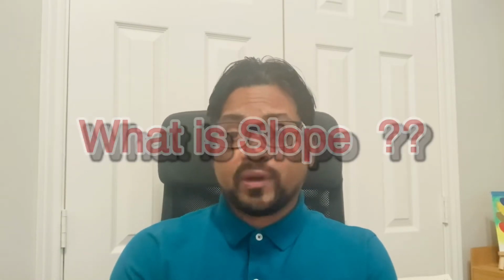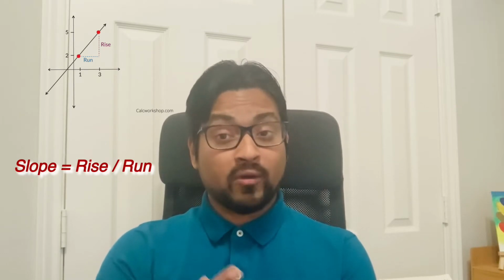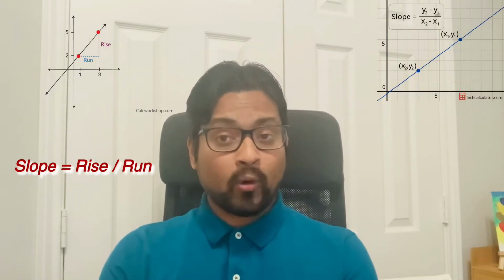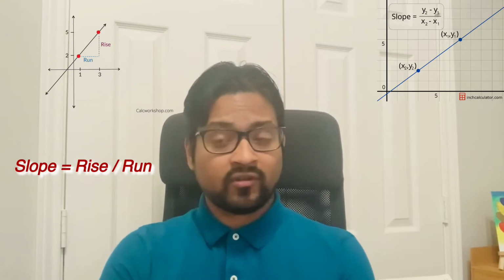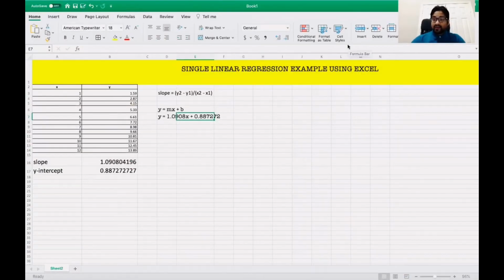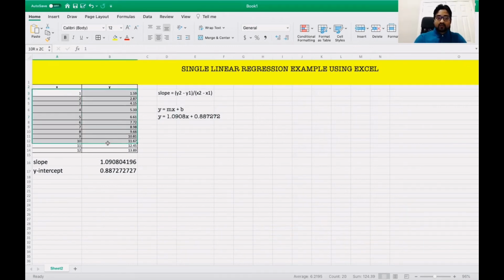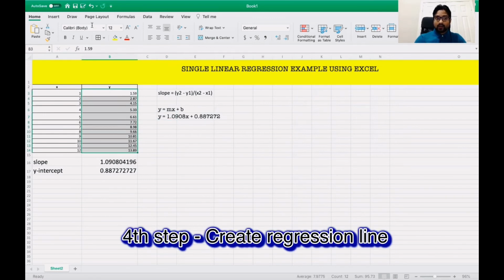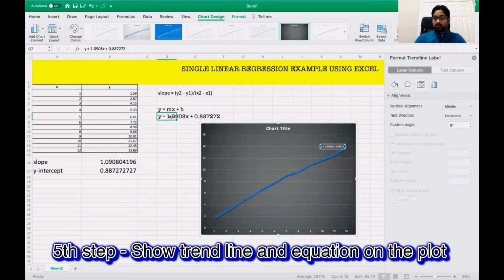Basics of Linear Regression📈📉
Hello Data Science community 👨‍💻‼️

Throughout this video I talked about the basic algebra behind Linear Regression along with a short example culminating the steps to perform it using Microsoft Excel.

📌If you want to learn more about Linear Regression then please visit the following links: